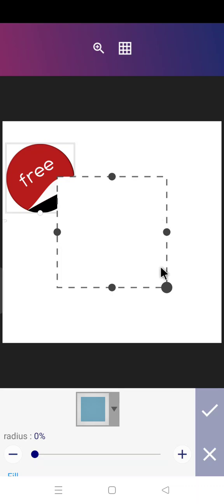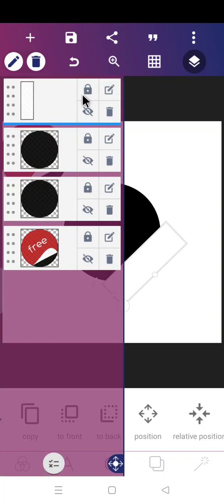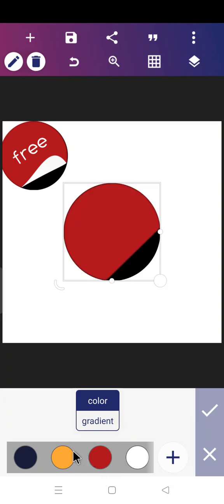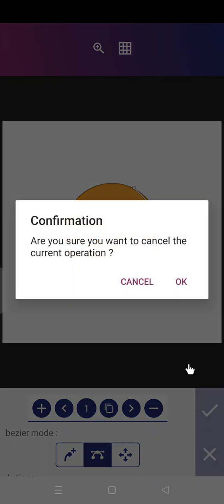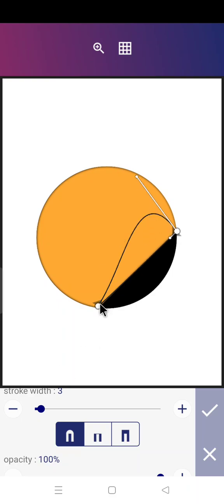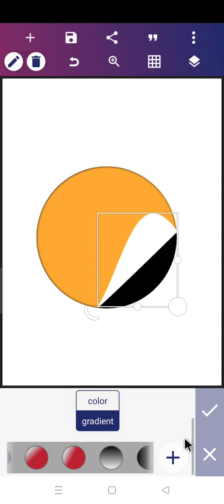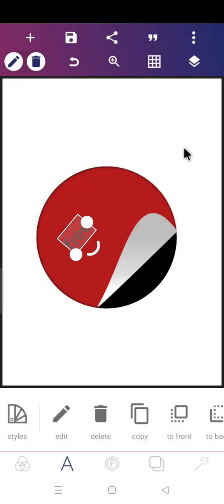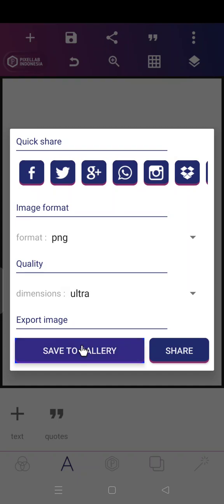Free Label icon with pixelLab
How to create a simple free label icon with pixelLab software